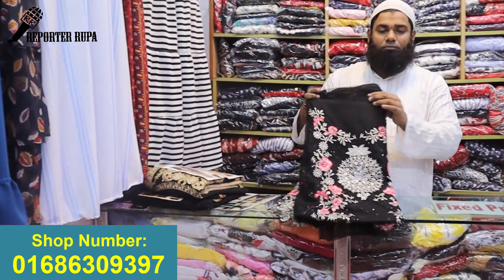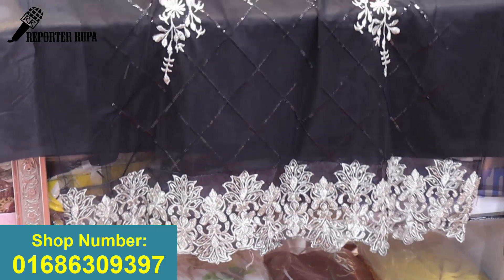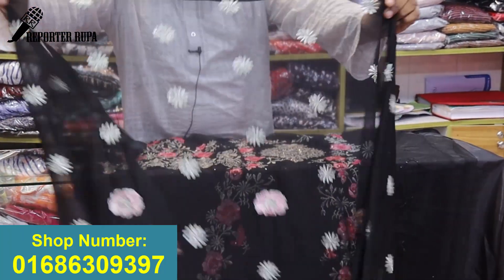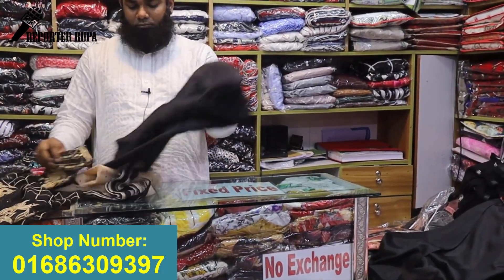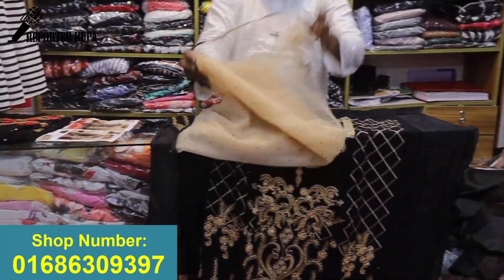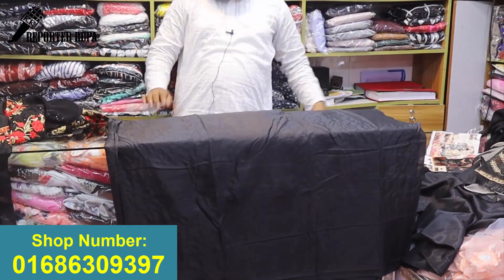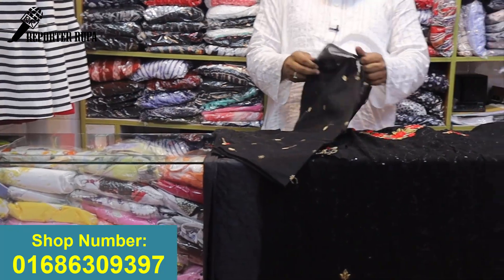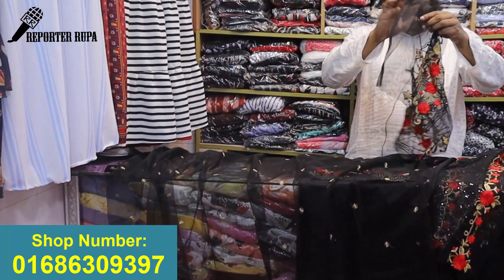Most Exclusive Indian Night Party Wear Black Dress|| Black Lovers😍BLACK ANGEL